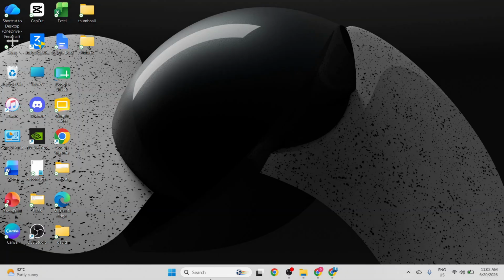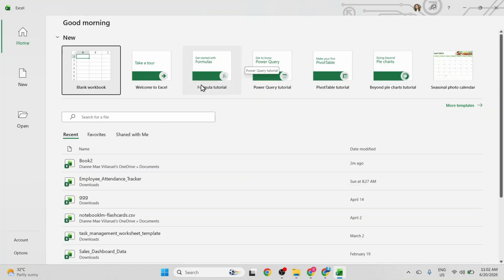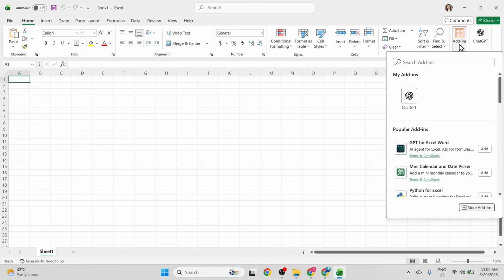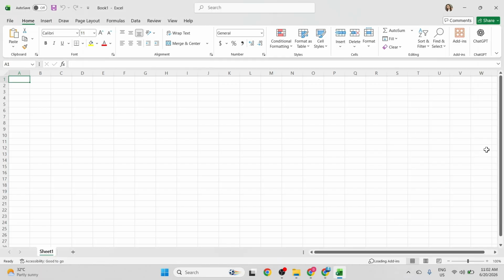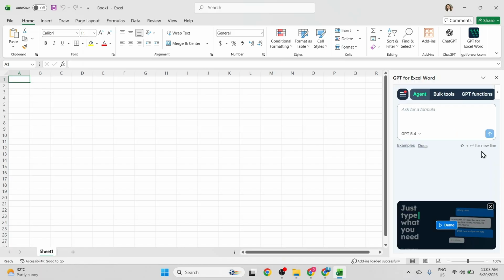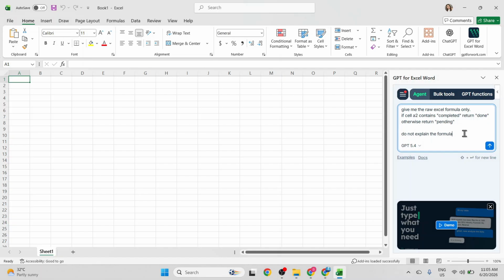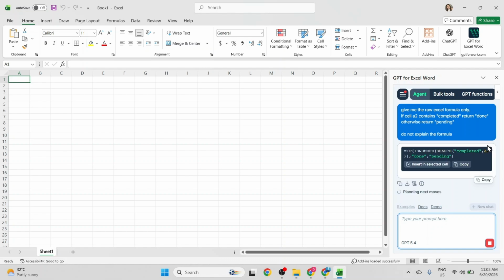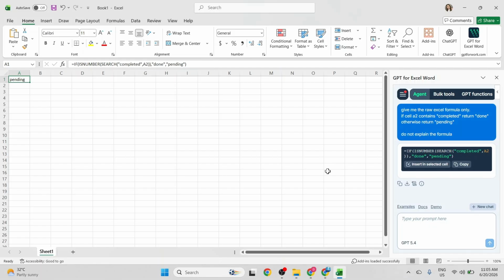How to install ChatGPT for Google Sheets